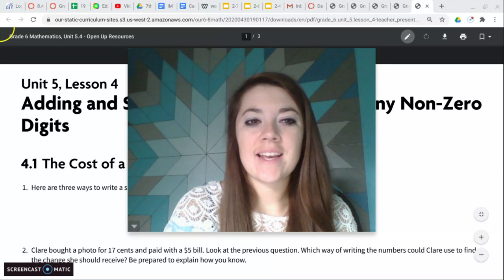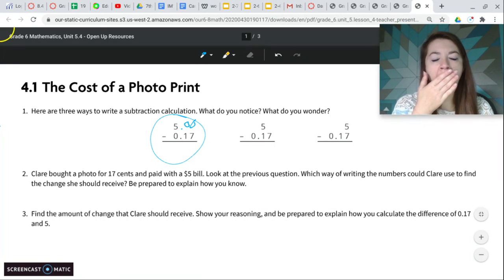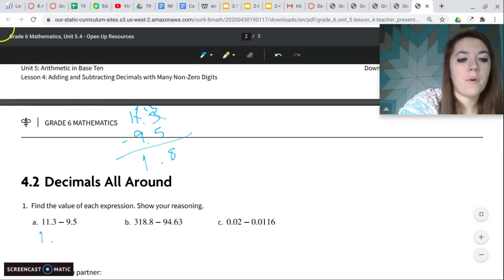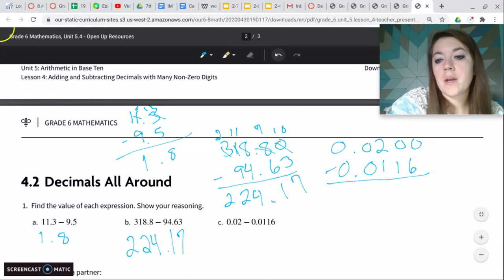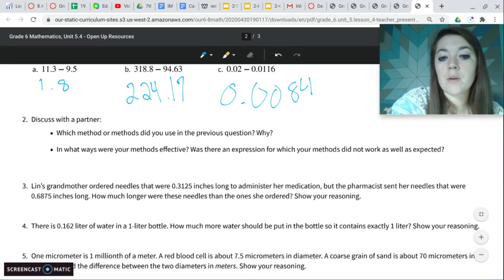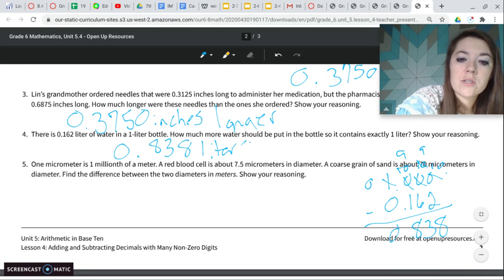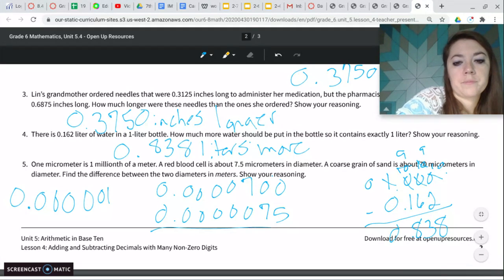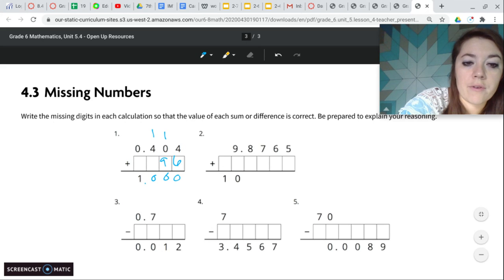Week 5 6th Xcel 6.5.4: Adding and Subtracting Decimals with Many Non-Zero Digits part 1